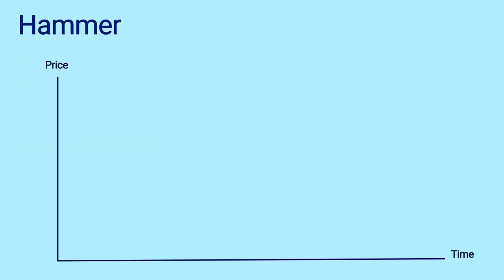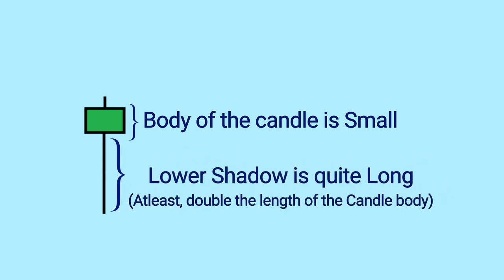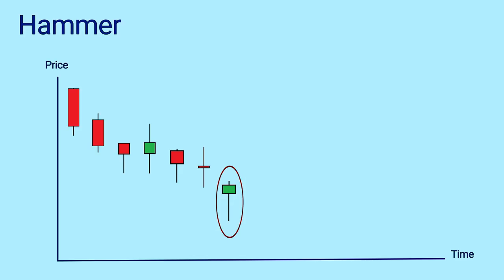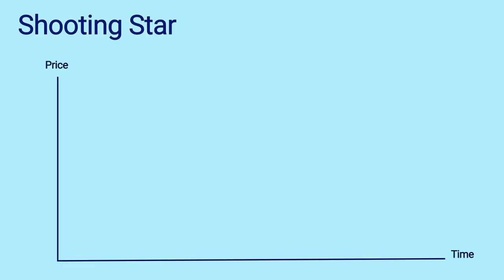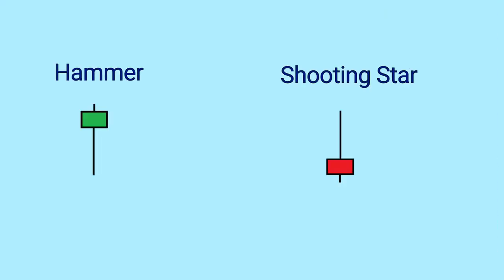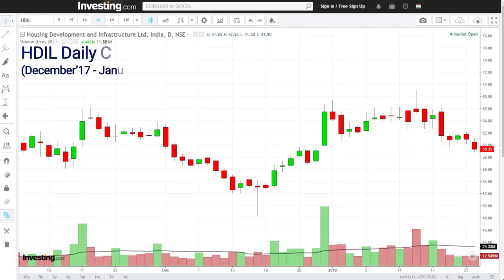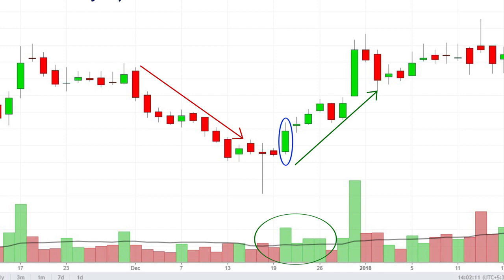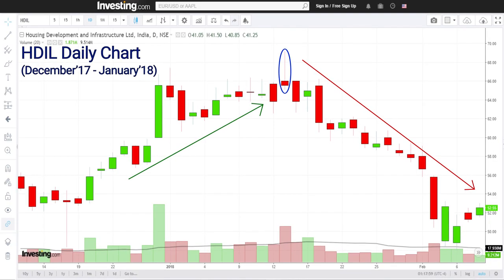1 Hammer and Shooting Star Patterns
Candlestick chart Pattern